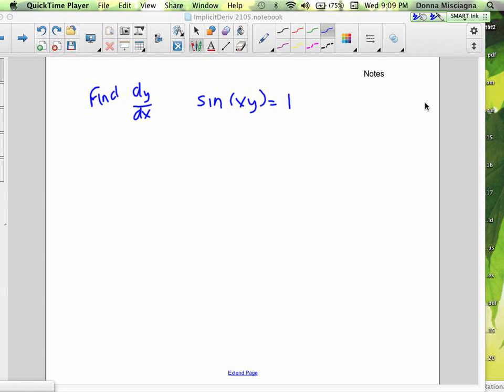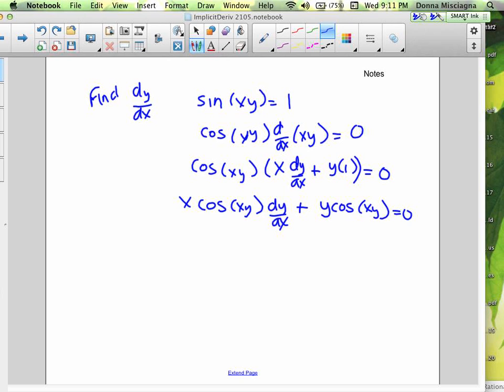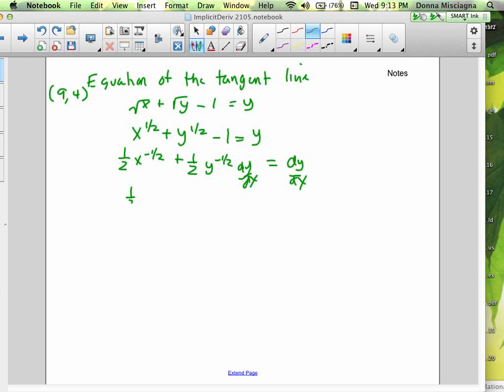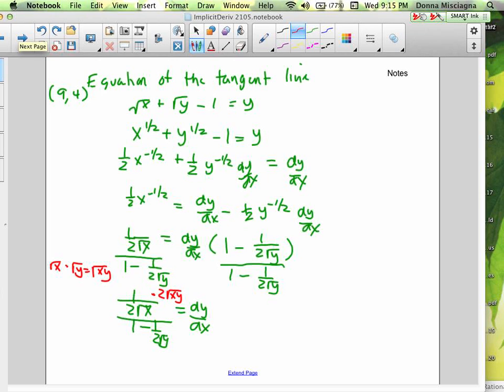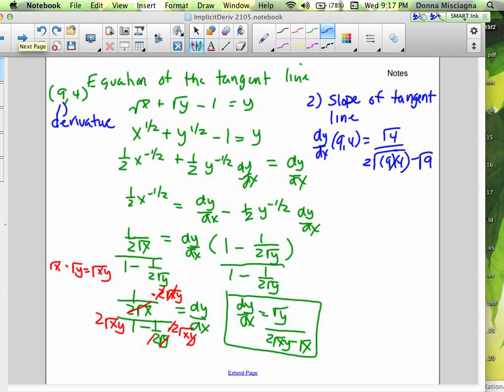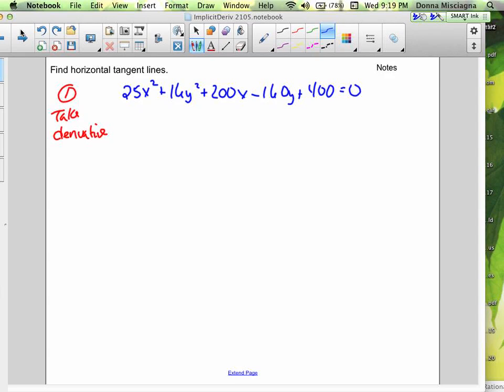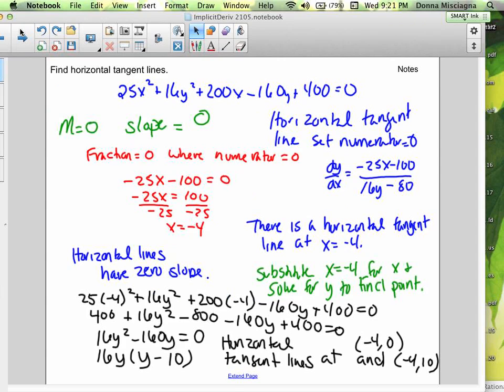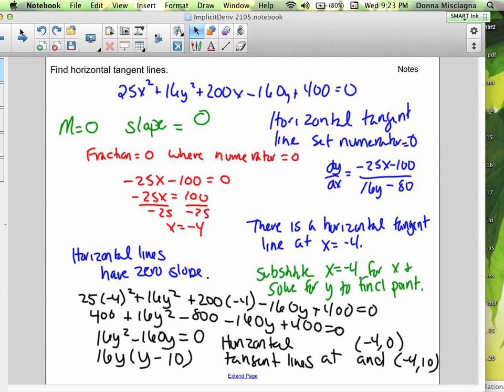Implicit Differentiation intro cont Broadband